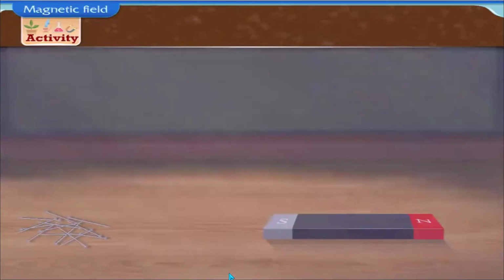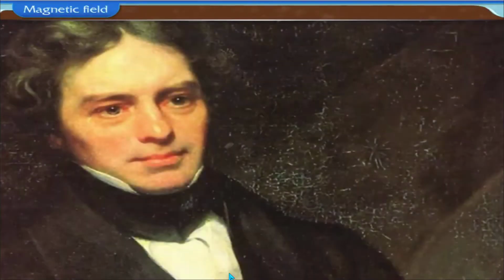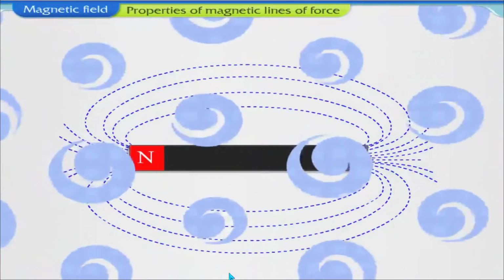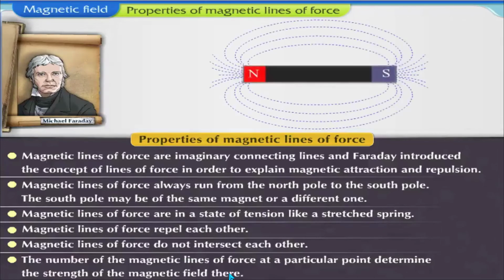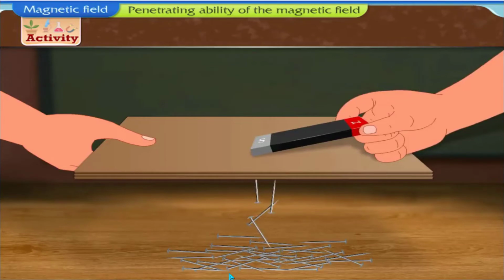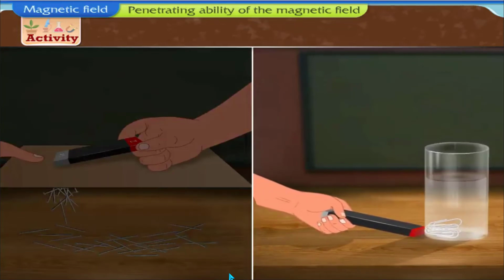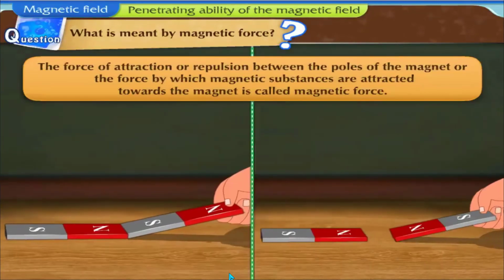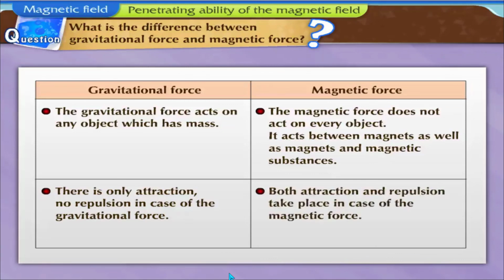Class 7 Lesson 19 Topic 5 Magnetic Field